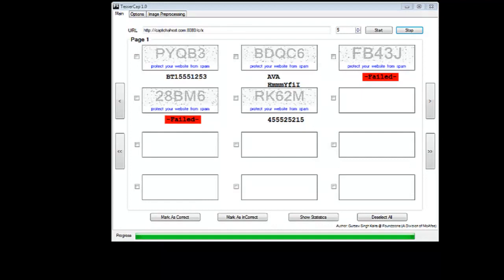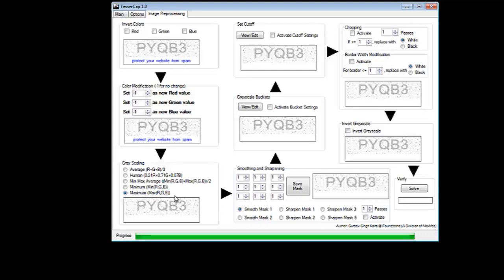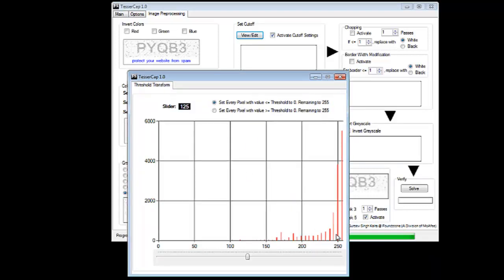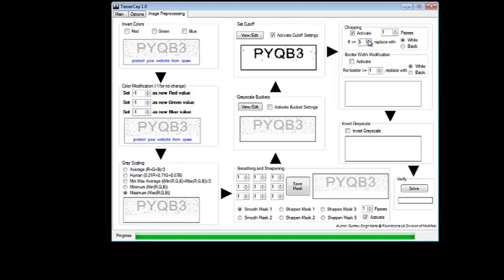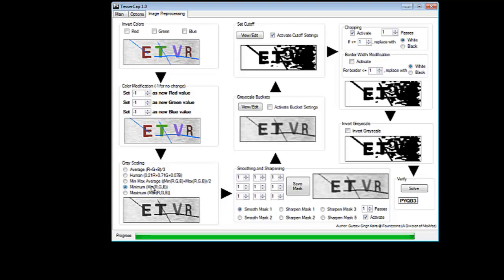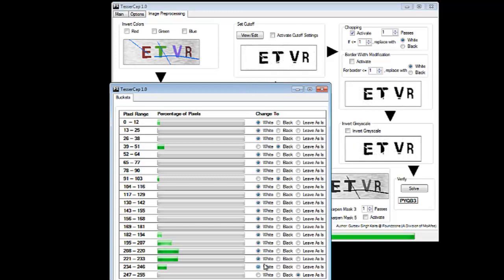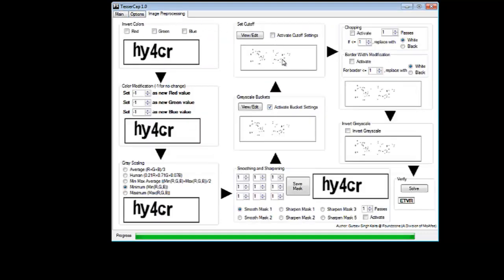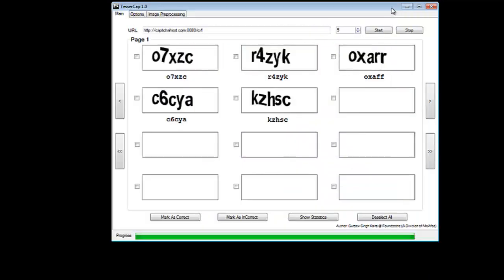Hacking CAPTCHAs with TesserCap - Part 2: PreProcessing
This video demonstrates the Preprocessing power of TesserCap - a CAPTCHA hacking tool by Gursev Kalra